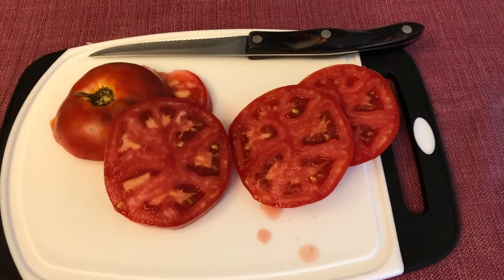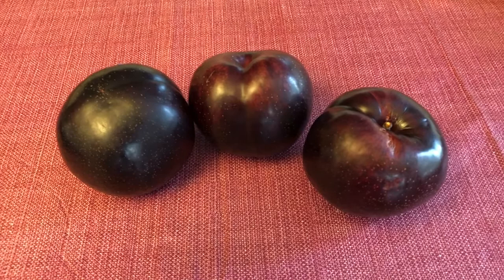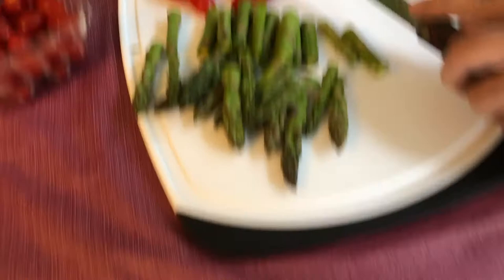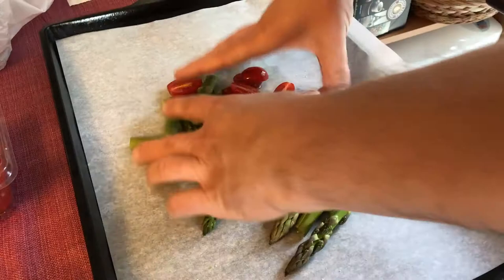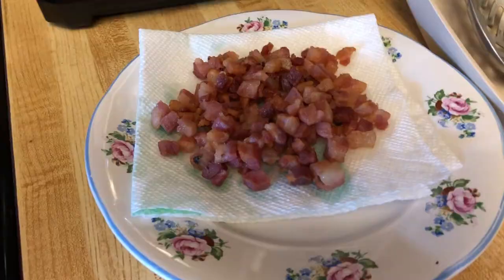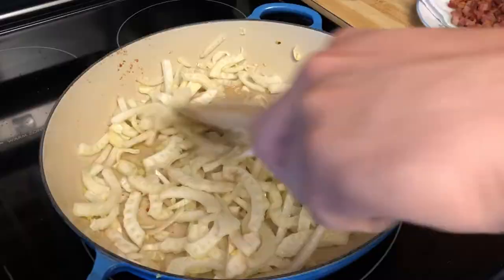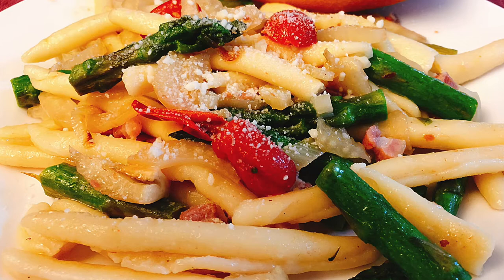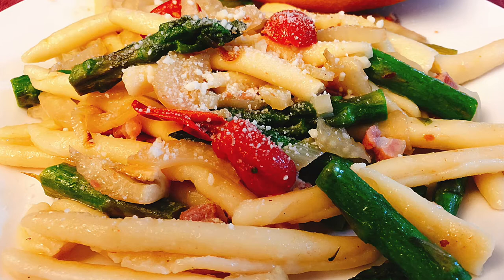Mediterranean Diet - Pasta w/ Vegetables - Vlogust 2018 Day 4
Mediterranean Diet - Pasta with Vegetables - Vlogust 2018 Day 4

August is Mediterranean Lifestyle Month. Join me in August 2018 for Mediterranean diet recipes and lifestyle tips.

Today's recipes include:
Lunch: Tomato sandwich
Dinner: Fresh Pasta with Fennel, Asparagus, Tomatoes